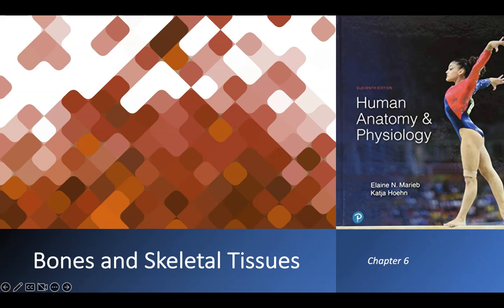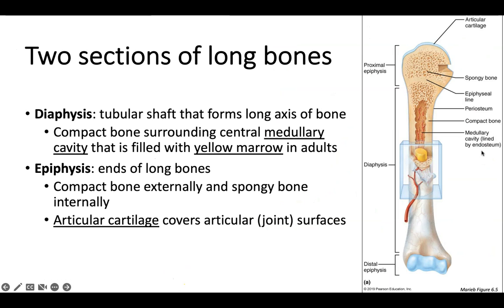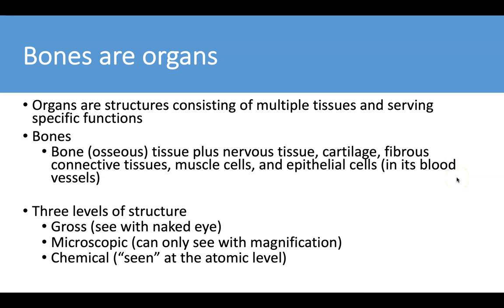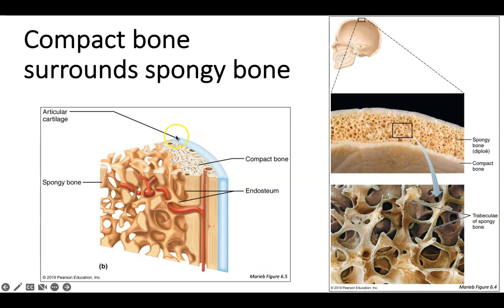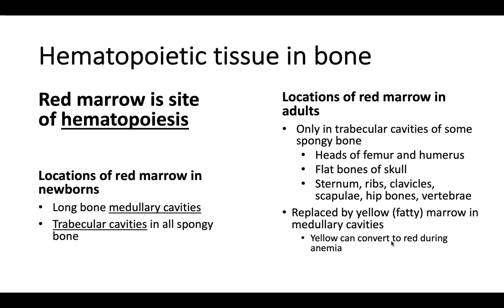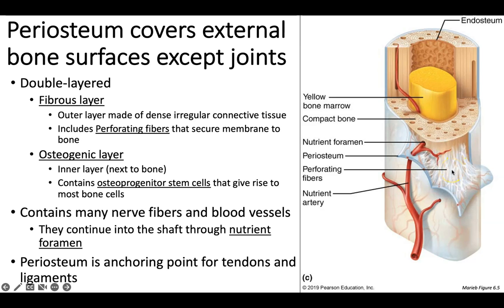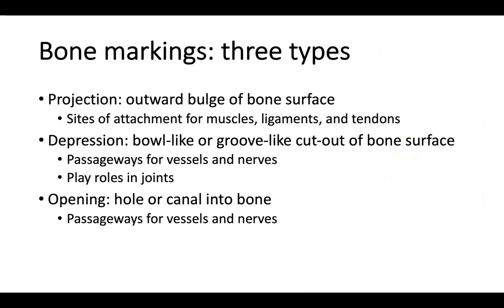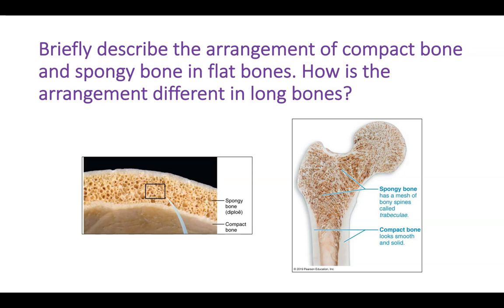4.2 Gross Bone Structure